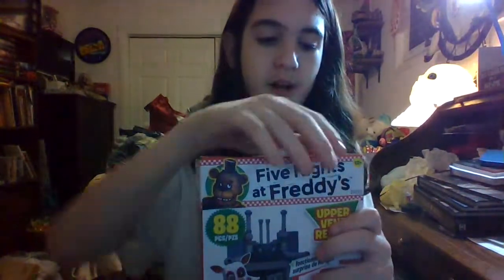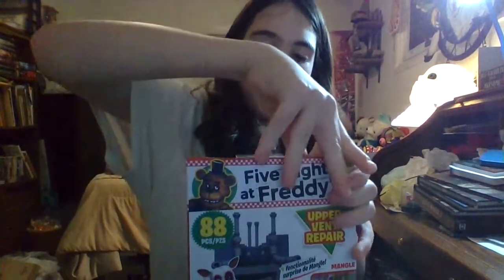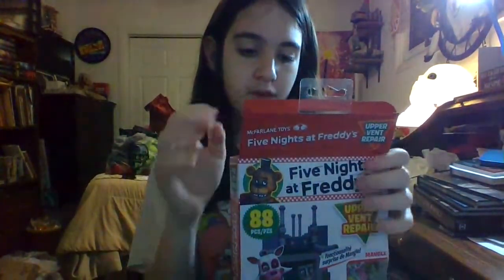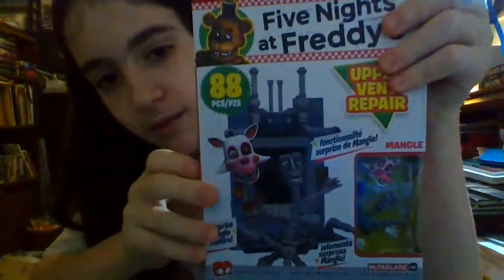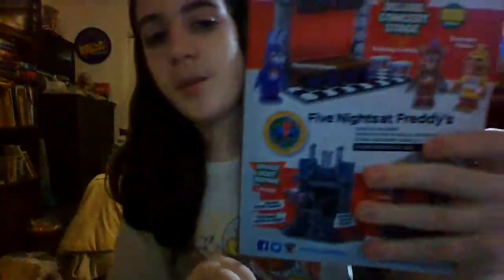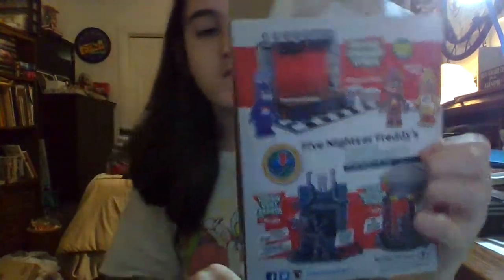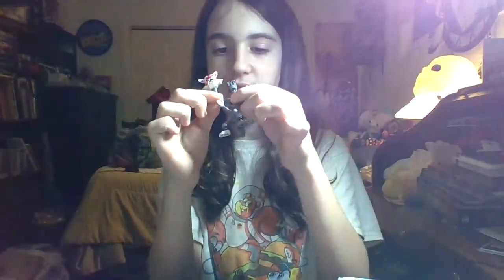McFarlane Toys FNaF Upper Vent Repair Pt 1. Friday the 13th Weekend.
Here's the link to my discord server if you want to come talk with me and other cool people!